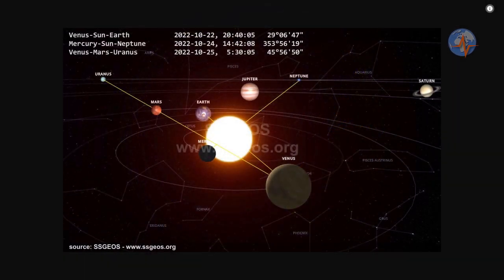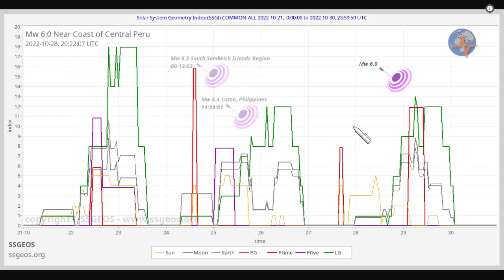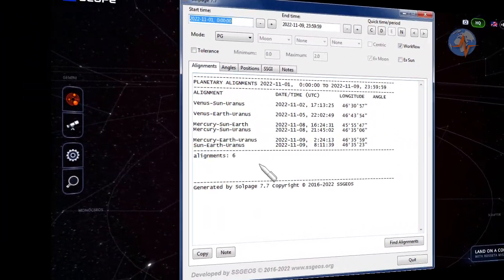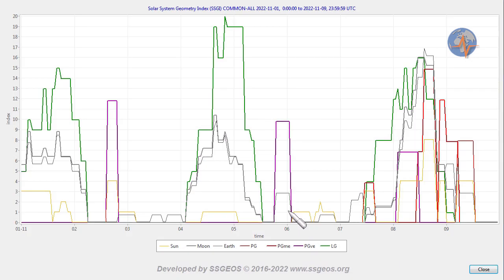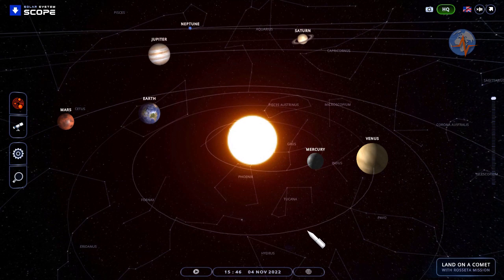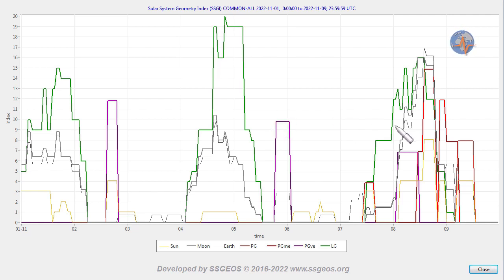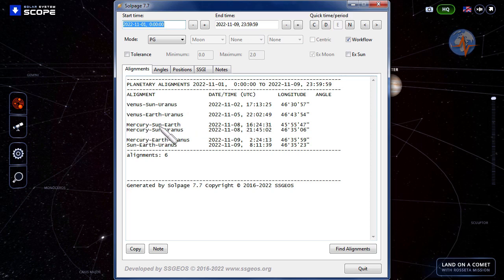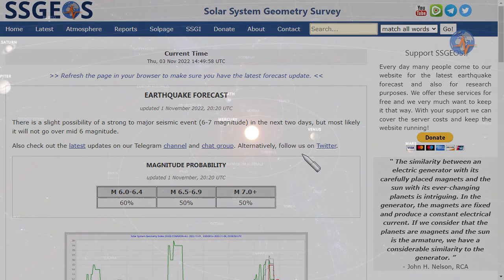Earthquake Forecast 1-9 November 2022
A high lunar peak followed by critical planetary geometry can cause larger seismic activity from 5 to 7 November, potentially reaching higher 6 to 7 magnitude.